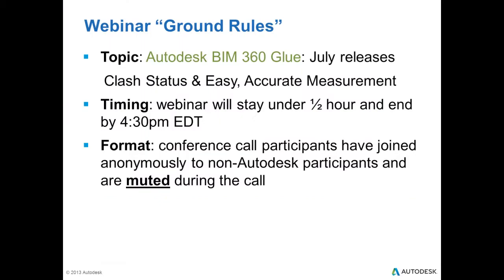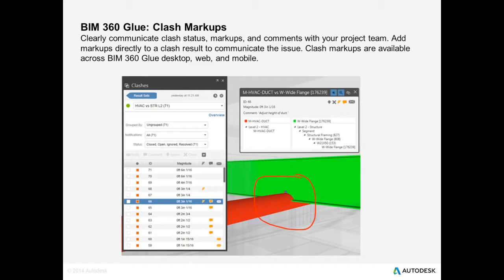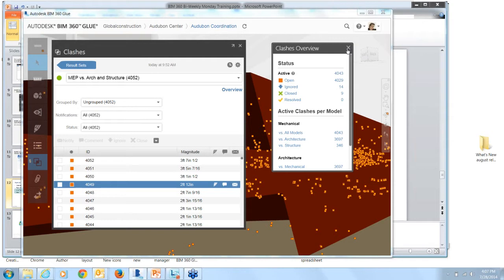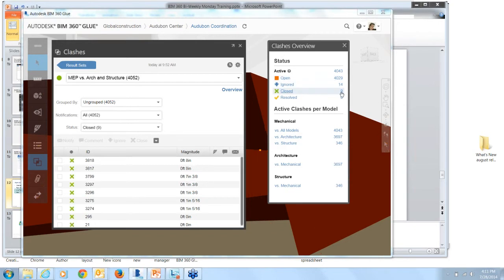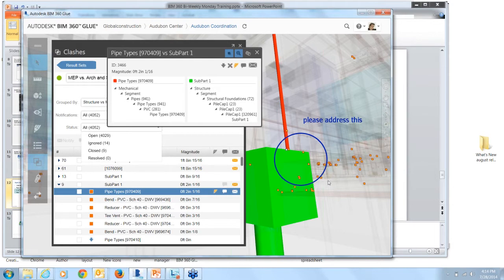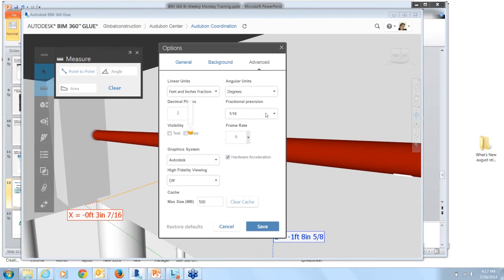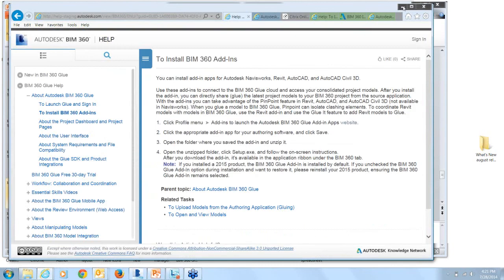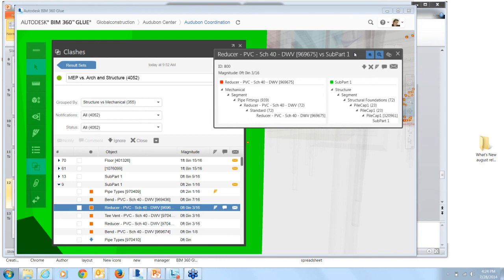Autodesk® BIM 360™ Webinar 07/28/14 - BIM 360 Glue Clash Status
This BIM 360 Monday Training webinar demonstrates the July 2014 BIM 360 Glue update: Clash Status, Clash Markups, and easy to use Measuring tools.